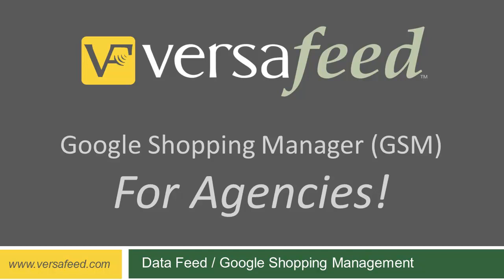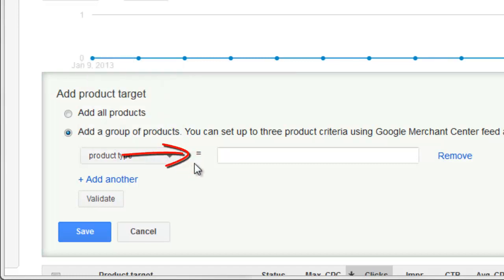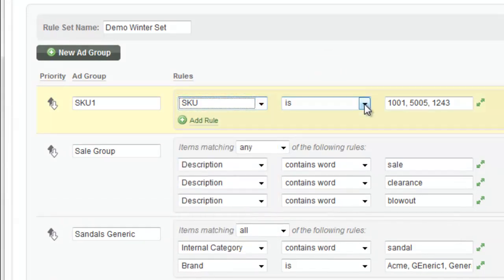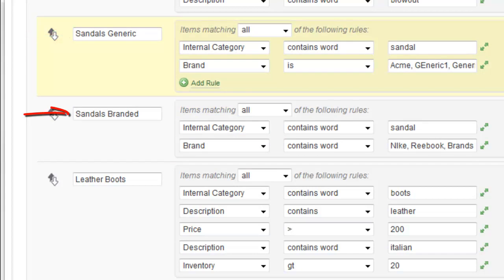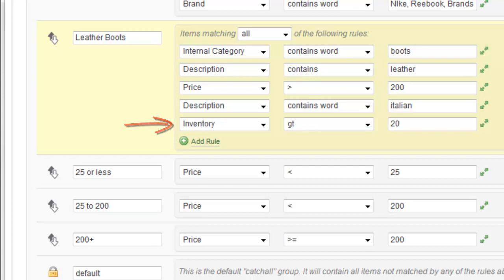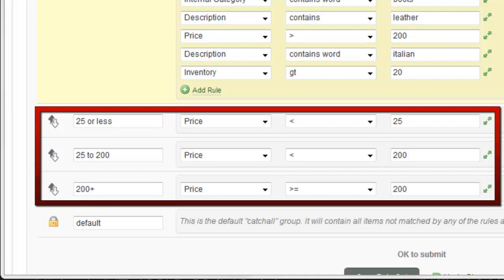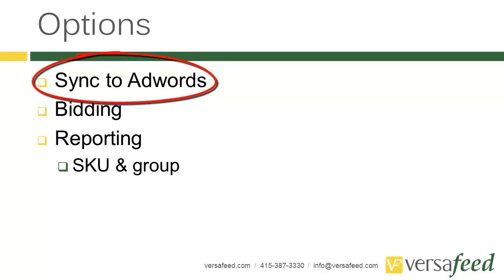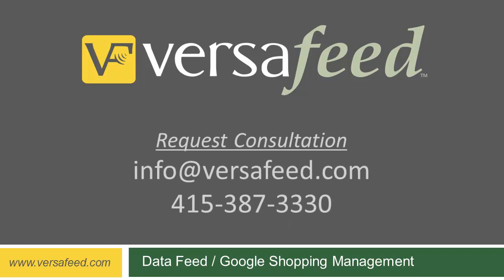Google Shopping For AdWords Agencies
How to utilize Google Shopping for agencies: create and refine product groupings, manage auto targets, increase ROI for clients/retailers using Google Shopping and PLAs (product listings ads).  How to create and bid on products in Google Shopping for AdWords agencies and receive feedback on both group and SKU level bids/targets.